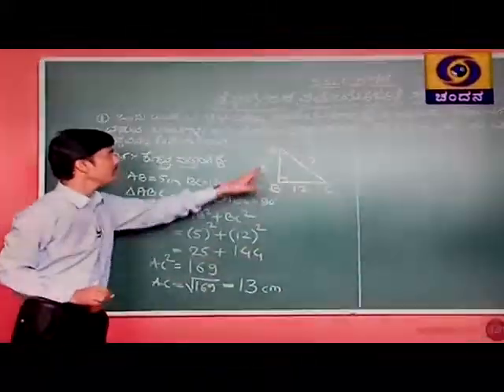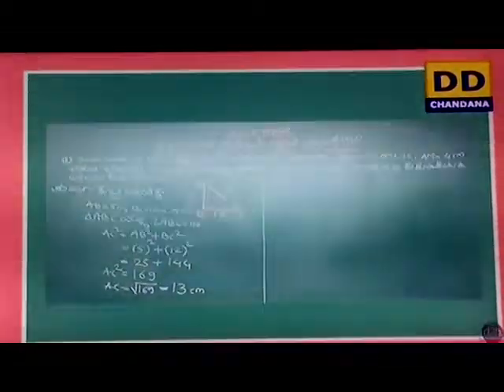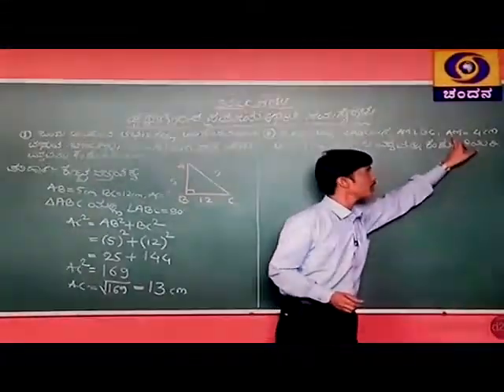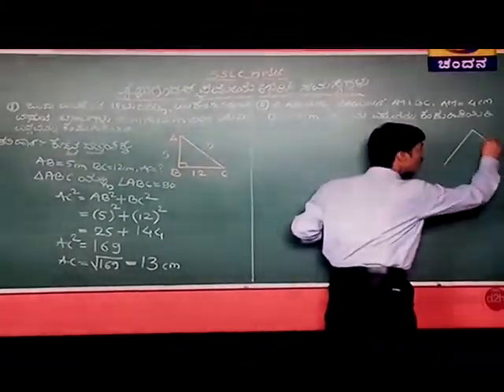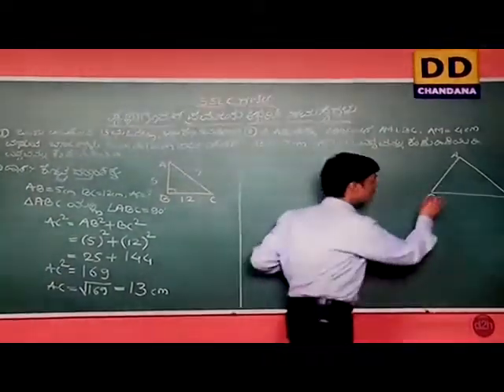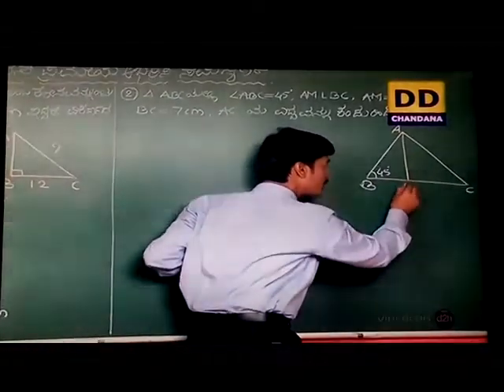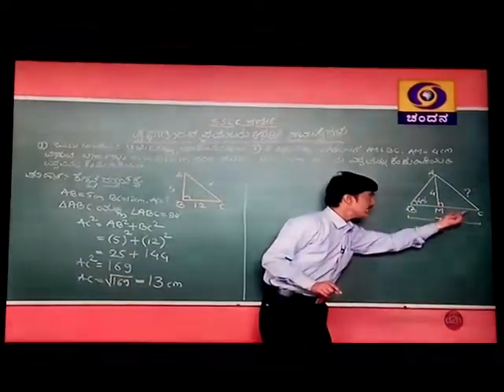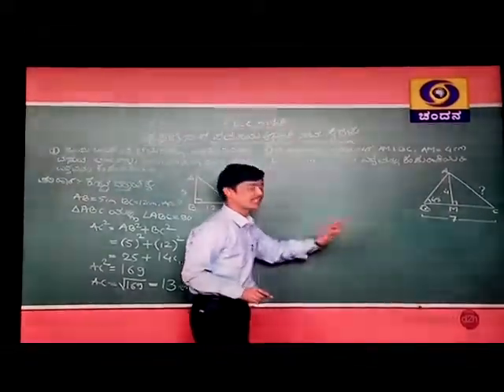Maths Teaching in Doordarshan Chandan TV